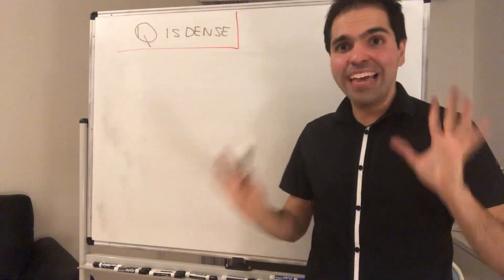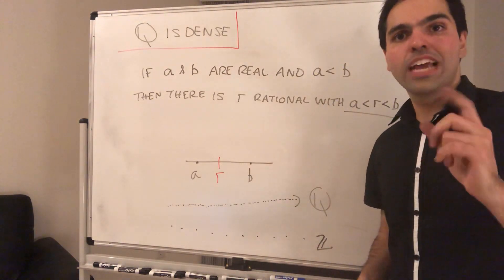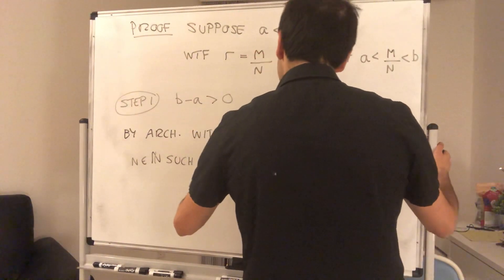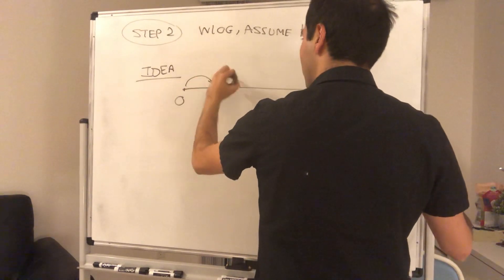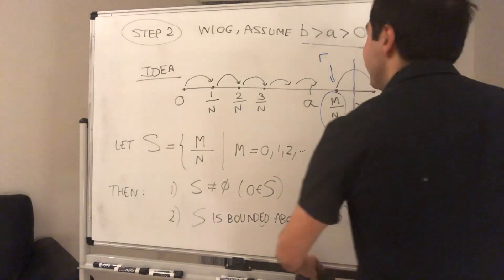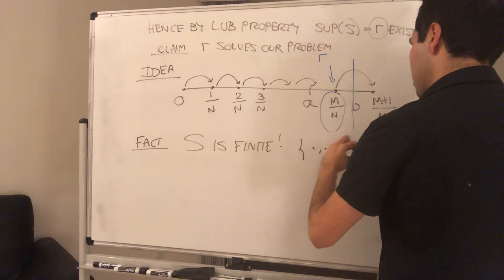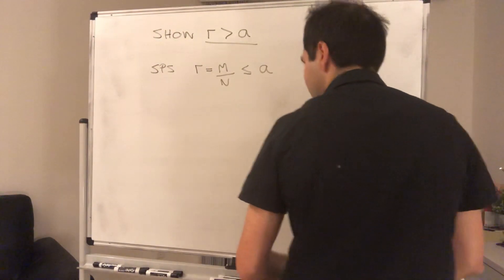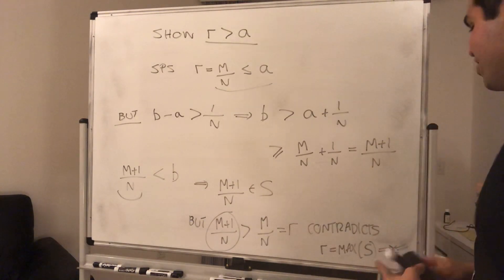Q is dense in R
Rational numbers are dense in the real numbers

In this video, I present a classic proof that the rational numbers are dense in the real numbers. Enjoy!